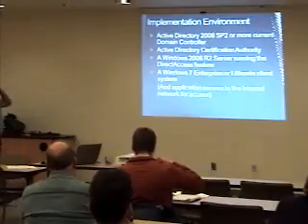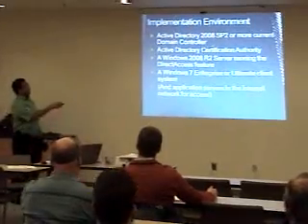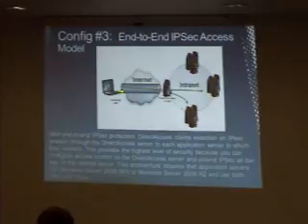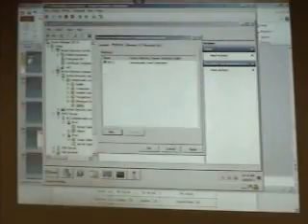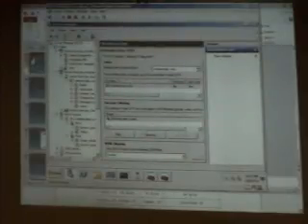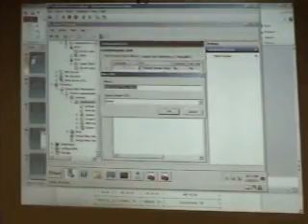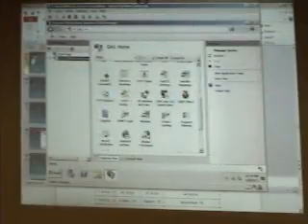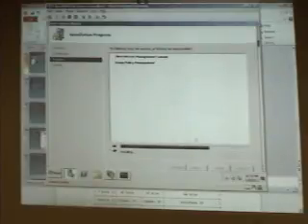Seminar IPv6 12/8/2011 Part 2